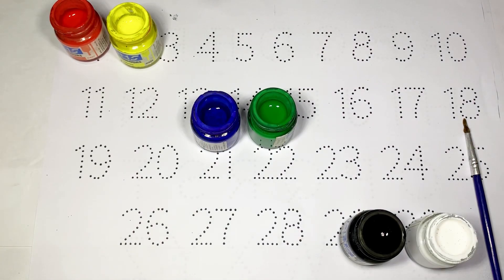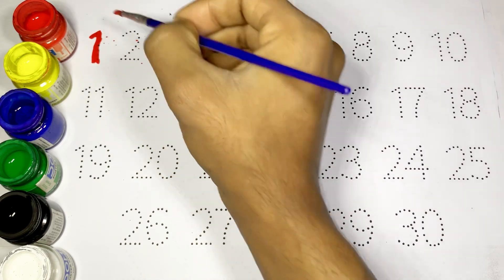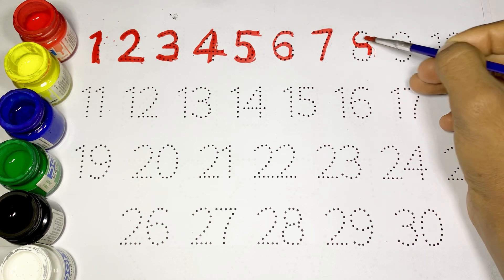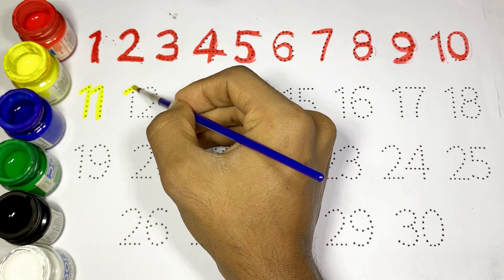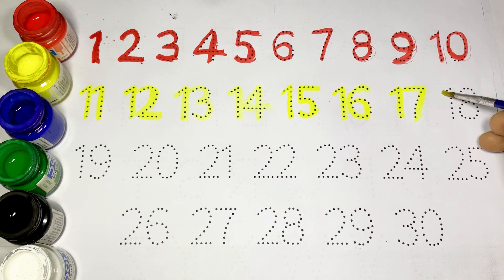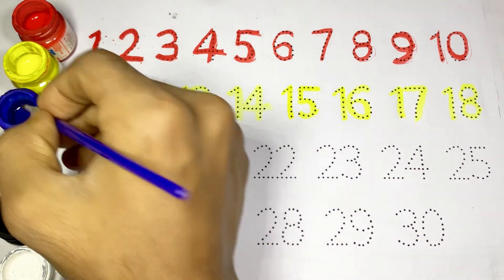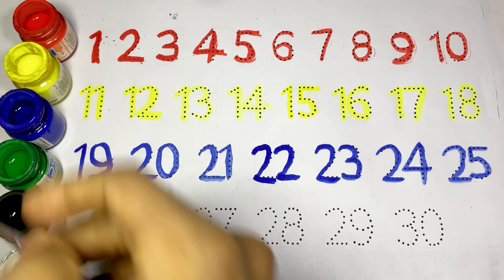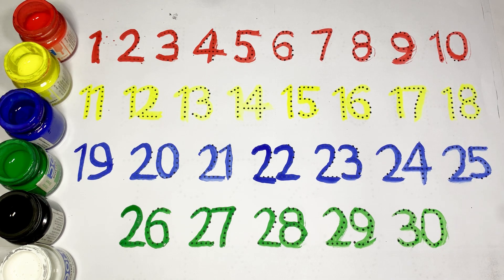Learn to Count, 1 to 100, 123 Numbers Song, One Two Three, 1 to 100 Counting, Phonics Song -19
Write Numbers 1 to 100| Number Writing for Kids | Preschool Education For Kids - 19

Welcome to Preschool Education For Kids Channel!
In today’s video, children will practice writing numbers 1 to 100 through easy tracing steps. This lesson is perfect for reinforcing number recognition, counting, and fine motor skills for preschool and kindergarten students.

What your child will learn:

Writing numbers 1 to 100
Number sequencing and recognition
Tracing practice to improve handwriting
Numbers drawing for kids
Numbers song
Number drawing
Learn to counting
Number phonics song
Phonics song
Numbers for kids
Numbers writing
Number counting
123 Song
123 drawing
123 counting
123 Writing
123 phonics Song
Education Vedio
Kids Learning
Learning Vedio
Preschool Education For Kids

Ideal for use in the classroom or for extra practice at home.